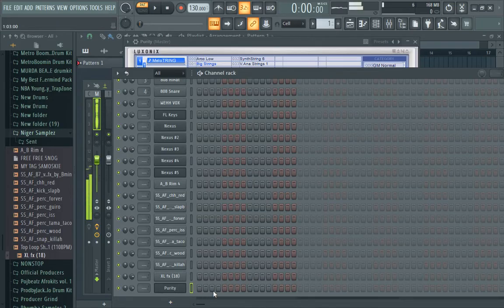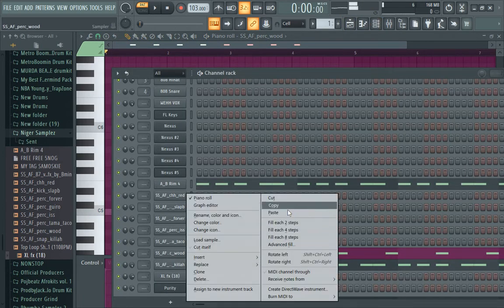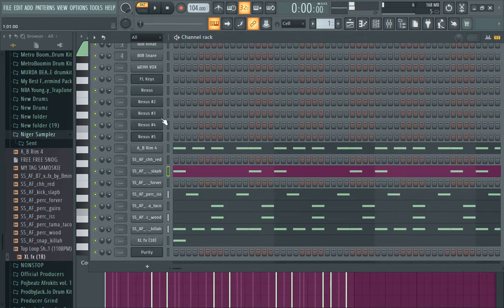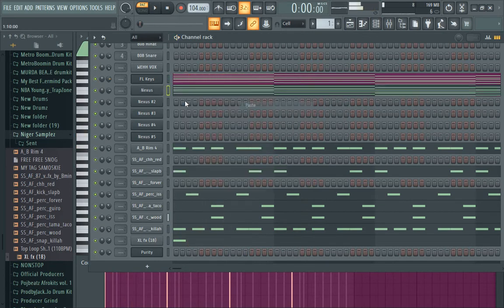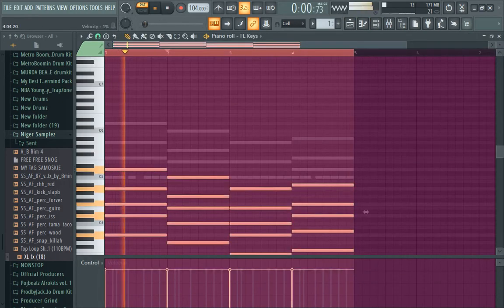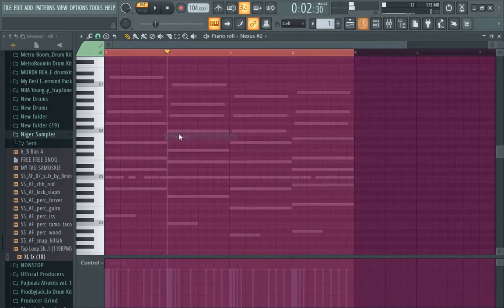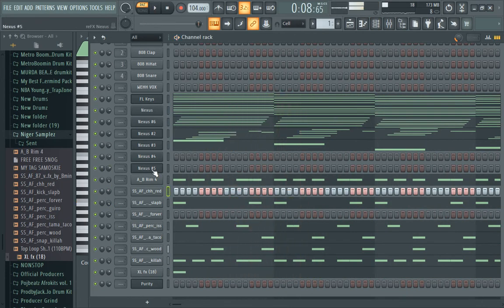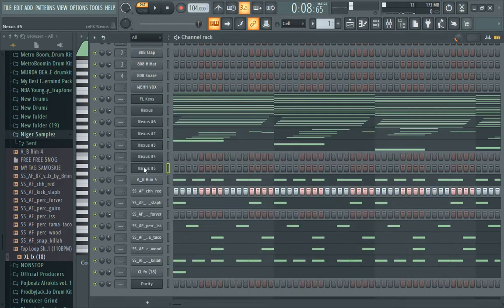HOW TO MAkE Wizkid Afro type beat from Scratch (Basic Tutorial).Afrobeat 🔥🔥🔥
or Like my
Facebook Page D jay Kash Fr